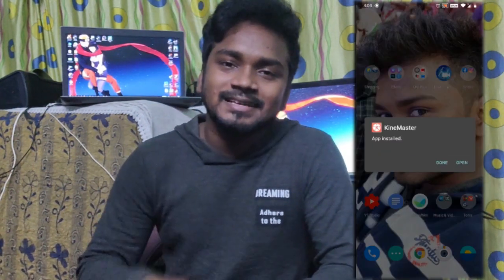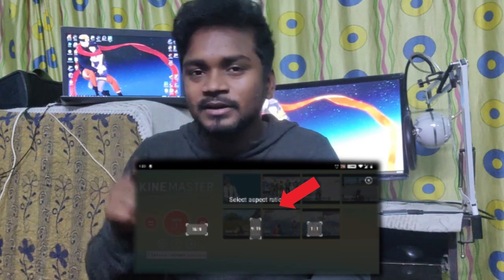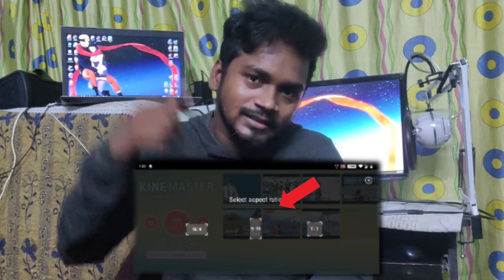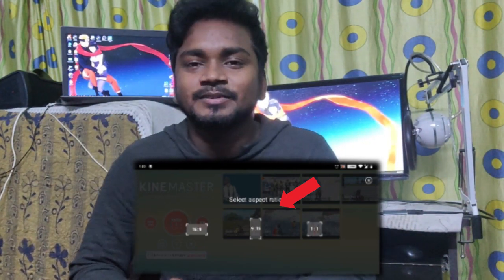🔥How to remove watermark from kinemaster // kinemaster with chroma key and video layer free 2020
If you are facing a problem of a watermark in KineMaster free Apk then you can download KineMaster Mod Apk Pro for removing a watermark. You just have to follow a few easy steps to download and install this application.

How to remove KineMaster Watermark | KineMaster Mod Apk for Free

KineMaster is one of the best applications for video editing. You can use this app to edit videos on your mobile. KineMaster video editor is available for free and also paid version is available. In the free version, users are facing watermark related problems in edited videos. Here in this post, we are going to tell you how to remove KineMaster Watermark for free with Mod Apk. In KineMaster Pro Apk video editor you can do so many things for editing your videos but the main problem is this that free version comes with a watermark. Check out the below-given Step by Step guide to remove a watermark from videos on KineMaster free version.

KineMaster Video Editor Features

Instant Preview
Multi-Track Audio
Precision Editing
Color Adjustment
Multiple Layers
Speed Control
Chroma Key
Pro Audio Features
Voice Recording

Install KineMaster from Google Playstore.
Open it and create video.
Now, uninstall it.
After uninstalling it download KineMaster Mod Apk.
Open it and continue editing your video.
Bingo! Watermark successfully removed.

Randi kalisi adukundham and lets grow  the  telugu gamming community together

every day live at 8:00 pm
regular funny trolls videos